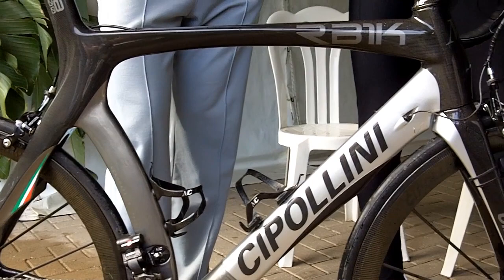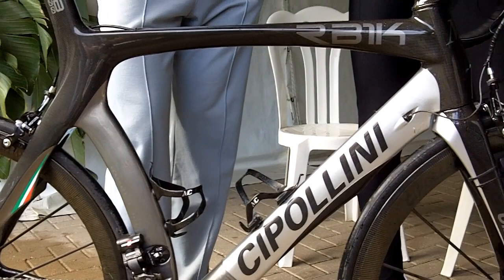Cippolini RB1000 Overview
Mario Cipollini and Vito Barbera of B1 Group talk about the Cipollini RB1000.